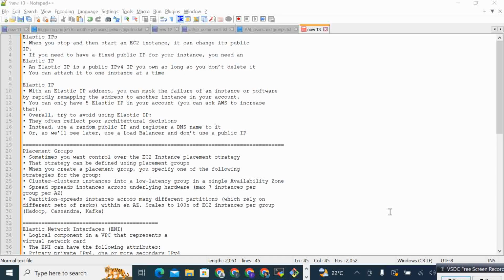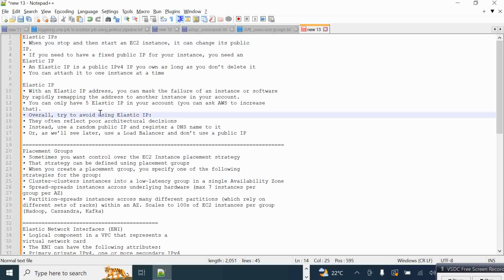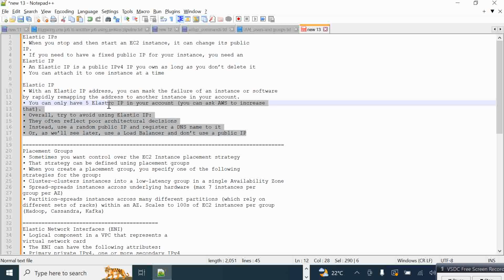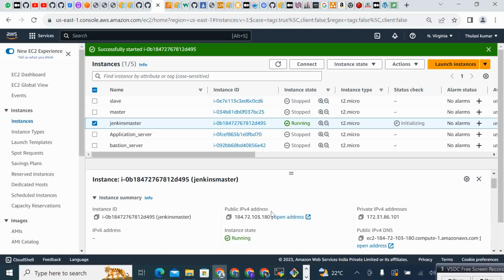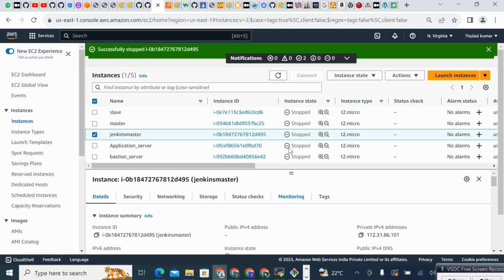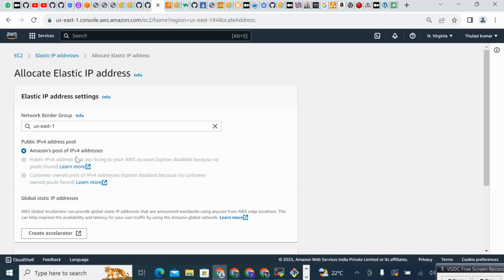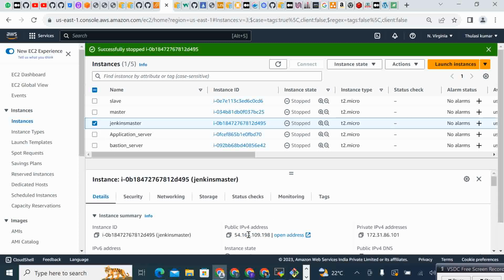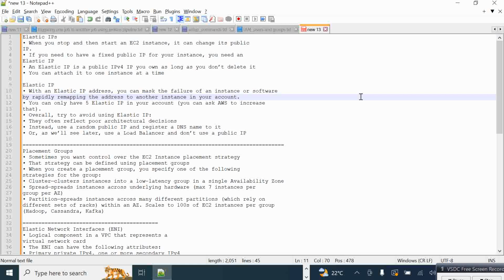How to Assign an Elastic IP address to your EC2 Instance